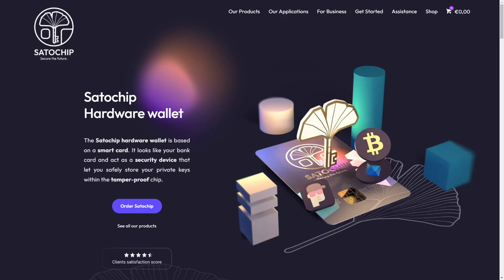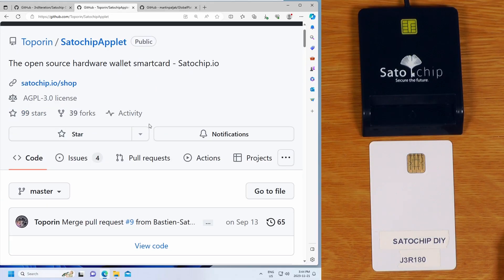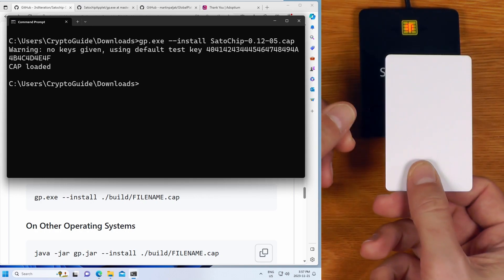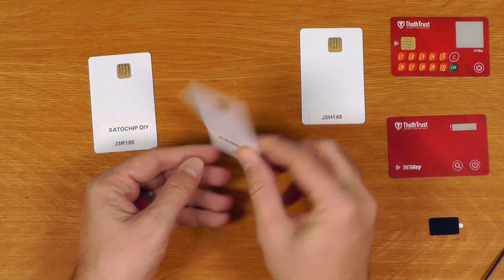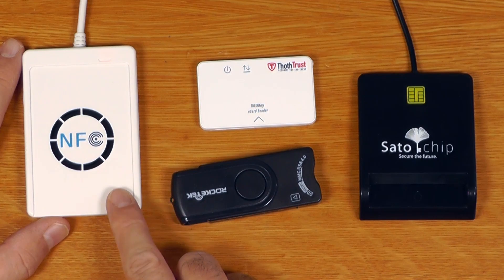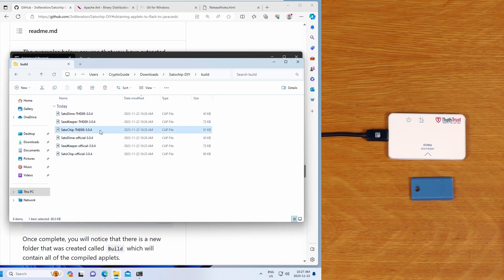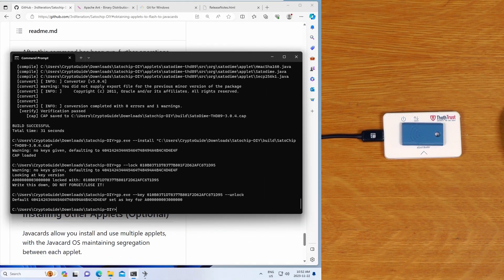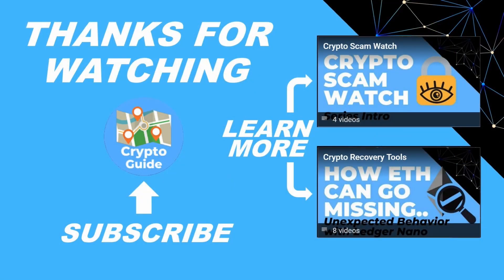DIY Hardware Wallet running Satochip on Javacard (Simple, Low Cost, Discrete) Like Tangem, Tapsigner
A video that runs through how to build a DIY hardware wallet using Satochip. This is a similar device to something line a Tangem or Tapsigner wallet, except it's fully open source.

00:00 - Intro
01:21 - Simplest DIY Option - Satochip Kit (Card + Reader + Official Builds)
01:43 - Downloading CAP Files from Official Repository
02:12 - Downloading GlobalPlatformPro
02:48 - Installing Java (OpenJDK-8)
03:41 - Flashing Applets to Javacard
05:17 - Selecting a Javacard Compatible with Satochip
05:43 - Recommended Card NXP JCOP4 P71 SECID - J3R180
06:04 - Common Error Messages from Uncompatible Javacards (INSTALL [for install and make selectable] failed)
06:18 - Cards where Vendor is Unable to Supply Working Keys (STRICT WARNING: Card cryptogram invalid!)
06:48 - Javacards Sourced from Satochip
07:00 - Other Card Options
07:32 - THD-89 Based Javacards
08:09 - Hardware and Operating System Certifications (EAL6+, etc)
09:04 - Selecting a Smart Card Reader (Contact or NFC)
10:23 - Building Applets from Source
10:40 - Downloading the Source (Includes Javacard SDK)
11:16 - Downloading and Installing Apache Ant (Needed for ant-javacard)
11:43 - Building Javacard Applets with Ant
12:04 - Flashing Built CAP Files to Javacard
13:06 - Locking the Javacard
14:32 - Installing other Applets on the Javacard
14:57 - DIY Yubico Authenticator (TOTP)
15:21 - SmartPGP (Cryptographic Device Authentication and other PGP Functions)
16:07 - Closing Comments